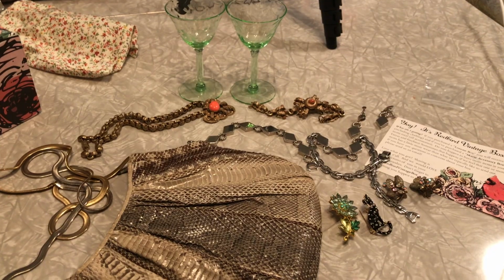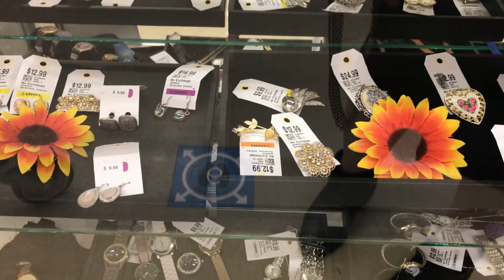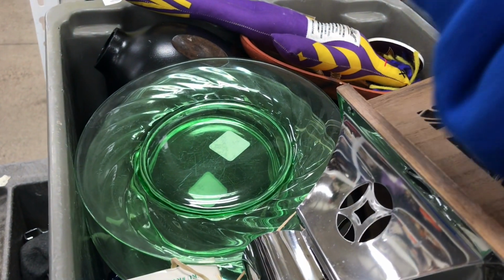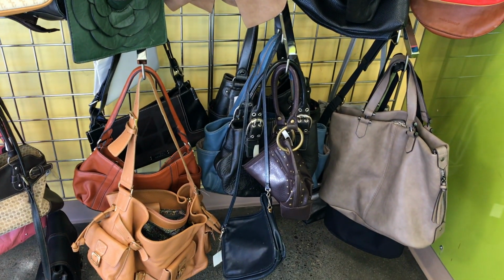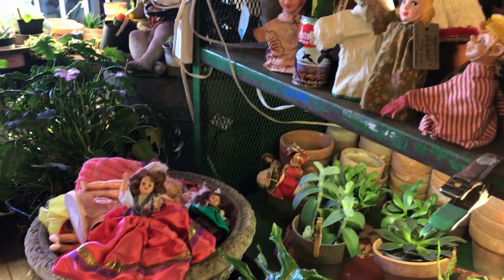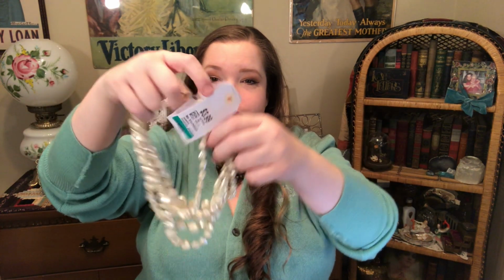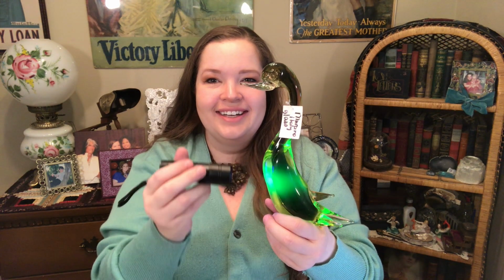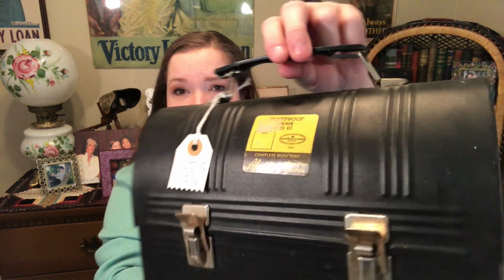Can I Beat the Box? | Is the Redbird Vintage Box Worth the Cost? Let's Look for Vintage & Find Out!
Can an experienced and avid thrifter, antiquer, and vintage lover beat the Redbird Vintage Box? Do you really get your value for what is in the box? Join me while I spend days trekking around the Twin Cities in Minnesota, going to thrift stores and antique stores trying to beat the box! Can I do it?

Be sure to check out the box I am trying to beat!

Be sure to check out Dave Schrader's paranormal radio show and TV show:

Also, necklace extenders are a great way to ensure shorter vintage necklaces fit comfortably and correctly